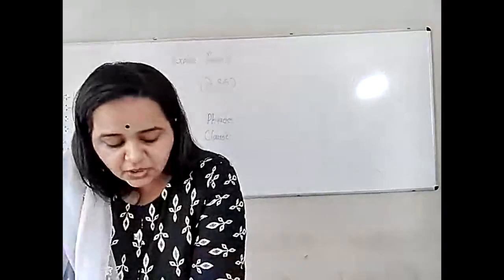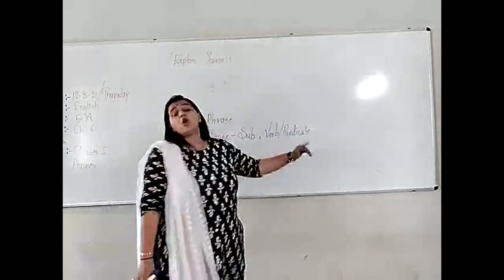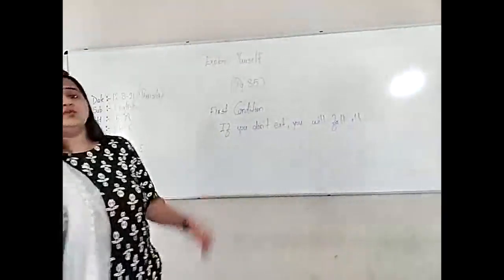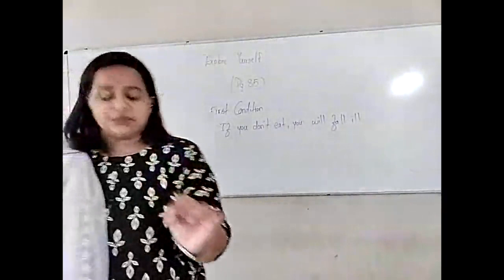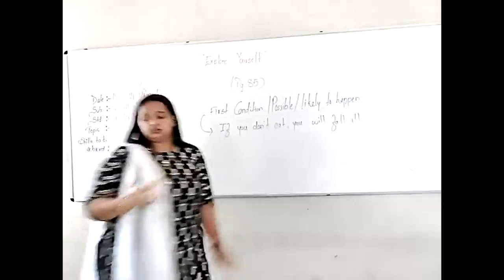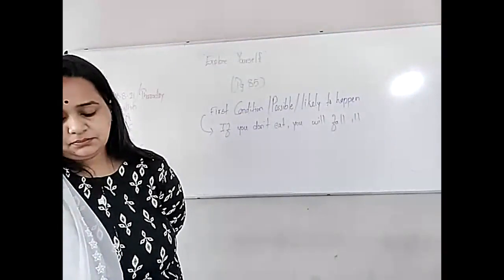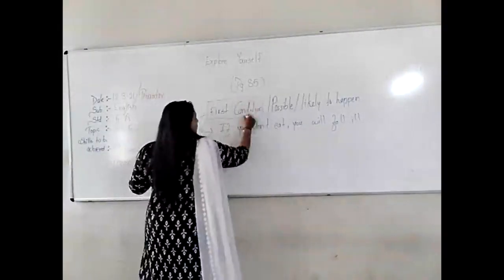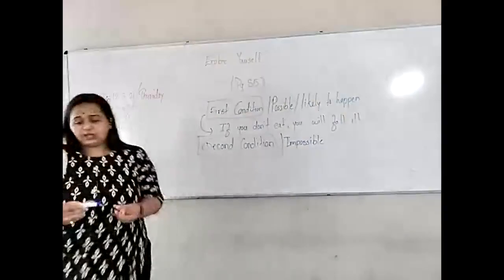12/08/21 | 5th | English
Topic -  Ch.6 (Myths and legends)

C.W. - Practising Grammar on pg. 91 and 92(Q. 1,2) and discussion on Que-Ans

H.W  - Complete Q. 3,4 on pg. 92 in Tb and Q. 1 on pg.94 in Tb.